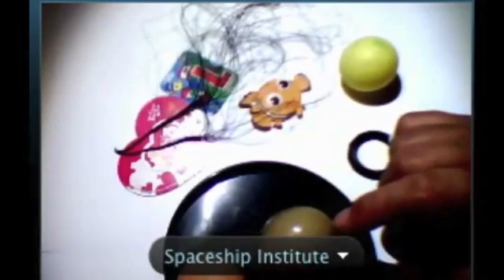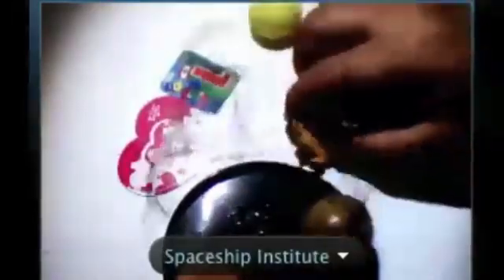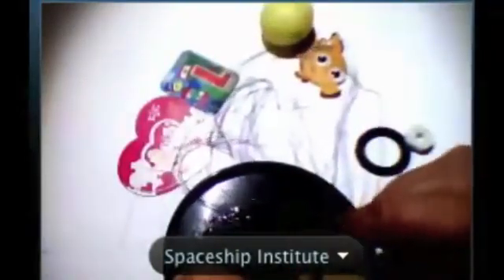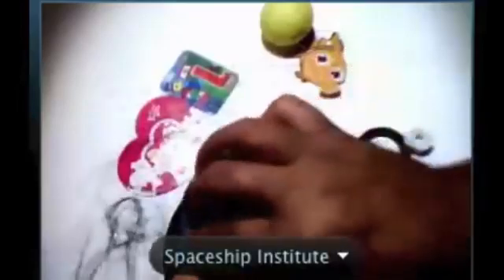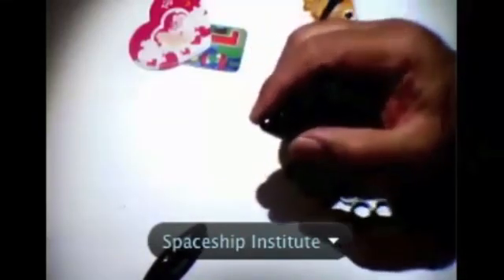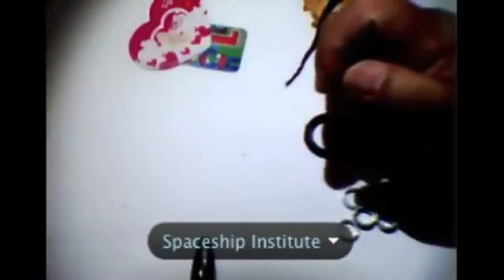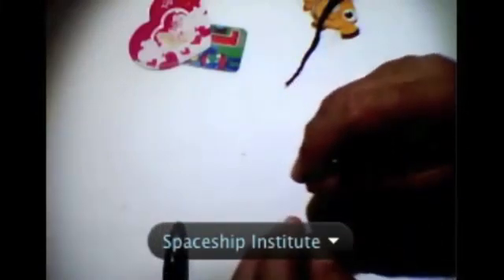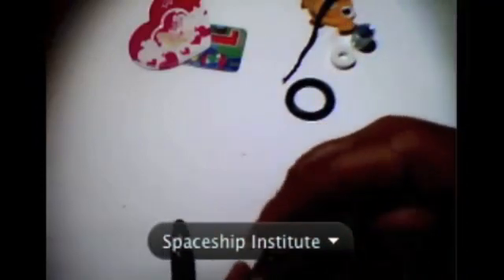Co to jest Plazma? Dla początkujących.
Film przedstawia nauczania pana Keshe z Fundacji Keshe.
1st Kids Knowledge Seekers Workshop